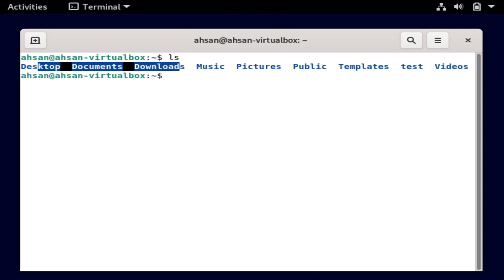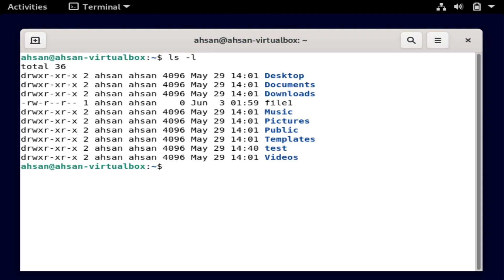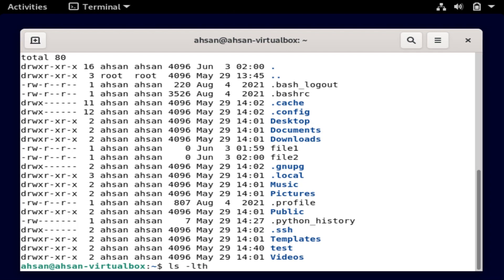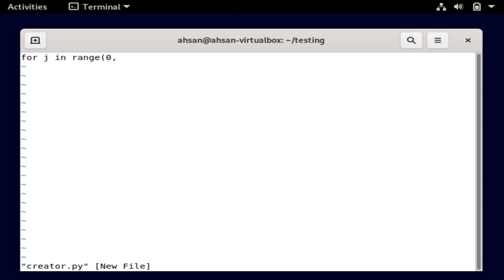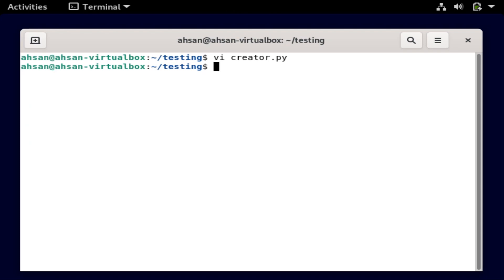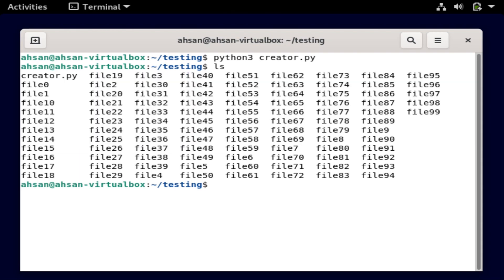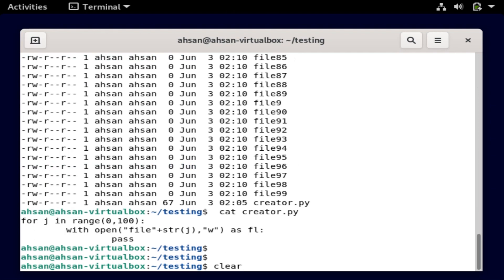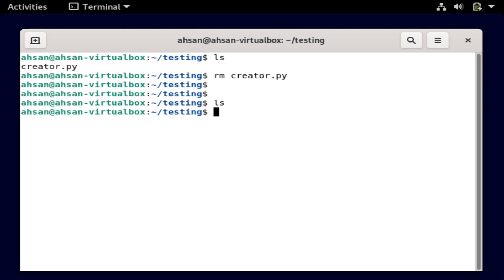MUST know LINUX COMMANDS!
In this video I have discussed the following:
ls command with details and options available - ls -F, ls -lth, etc
3 liner python program to create hundreds and thousands of files
Using ls and grep combo as a single command
Using rm to delete multiple files
Other commands just mentioned - cd, cat, touch, clear

If you haven't already -- watch my last video in which I have mentioned step by step on how to install KALI LINUX in VMVirtualBox: